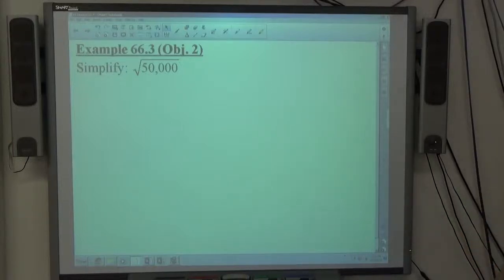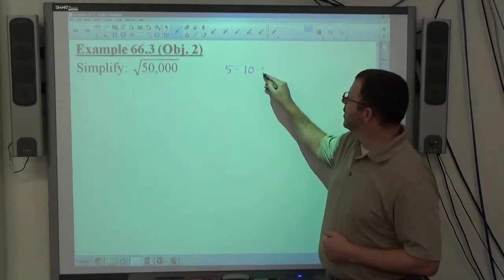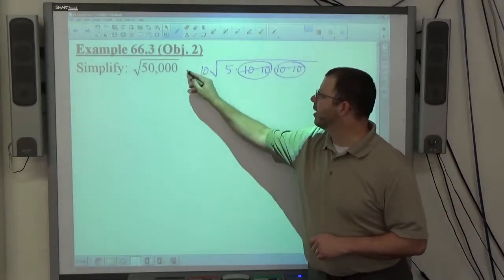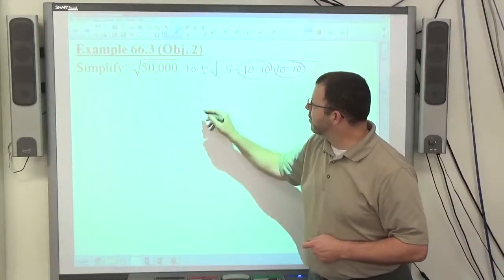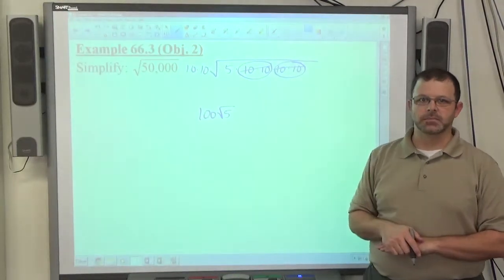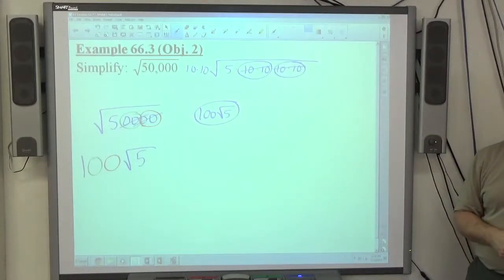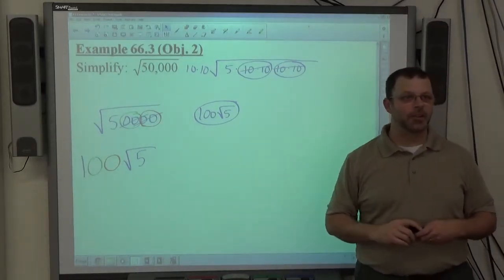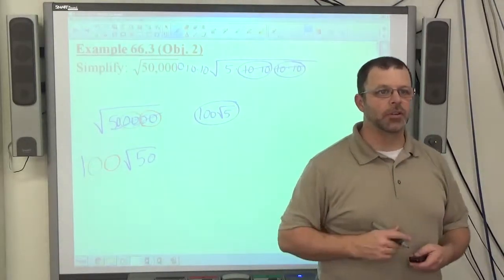Algebra I Example 66.3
Simplify a radical expression with a large radicand.